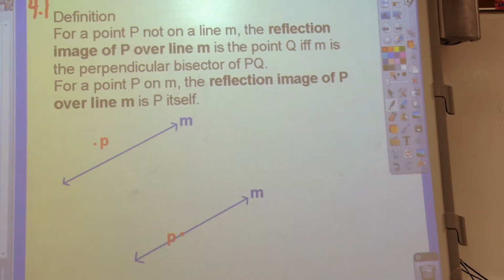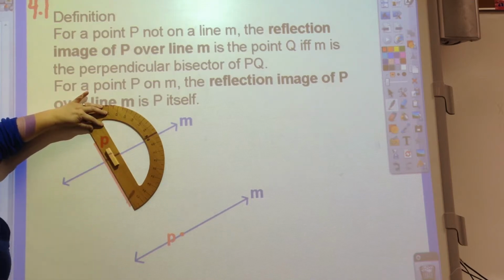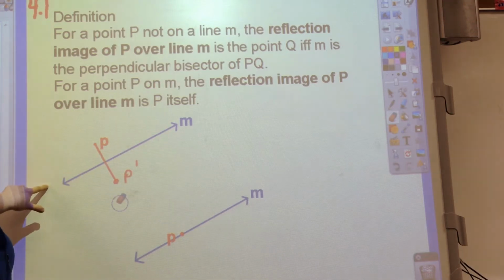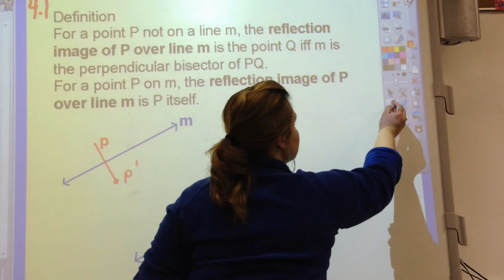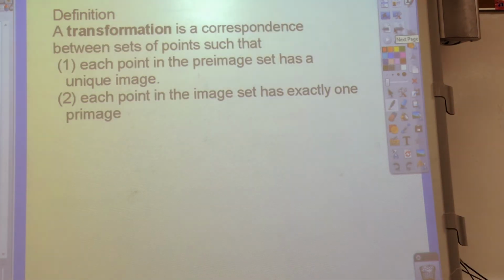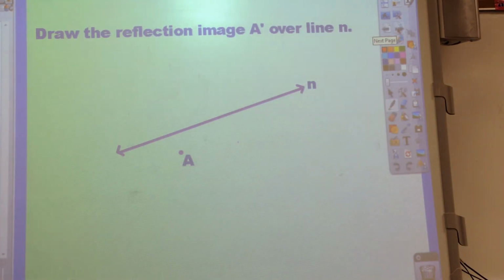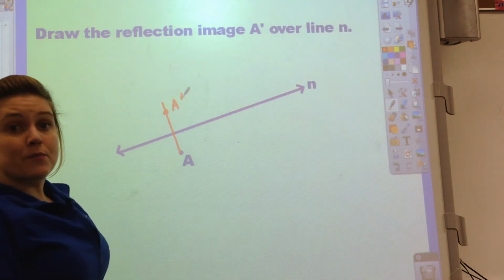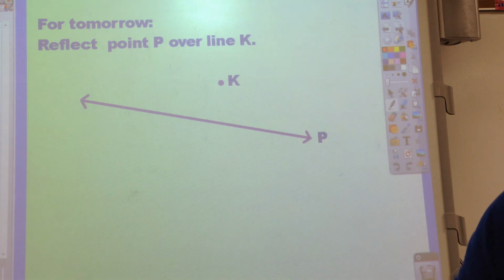Geometry 4 1